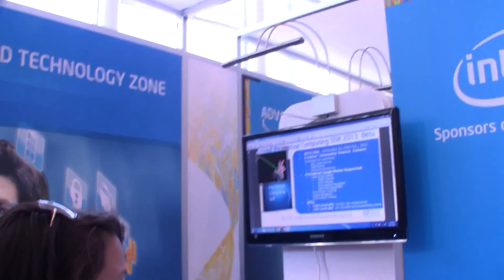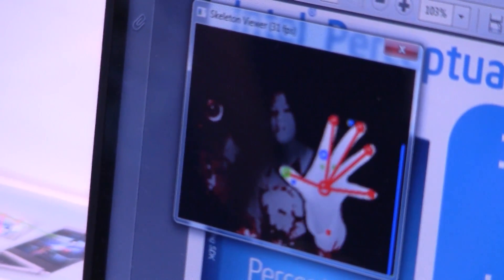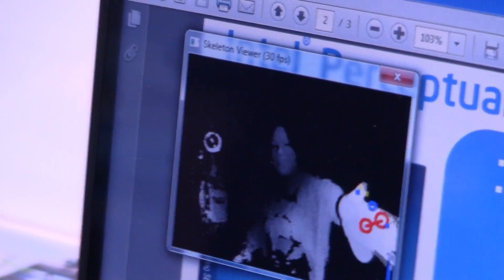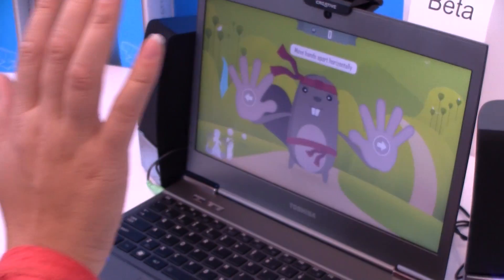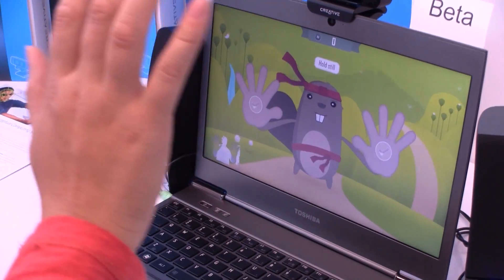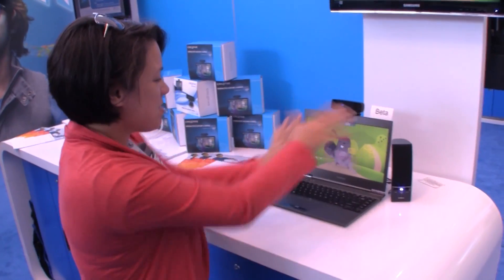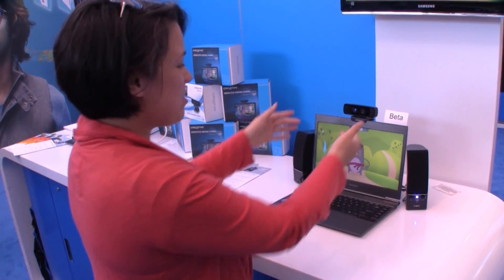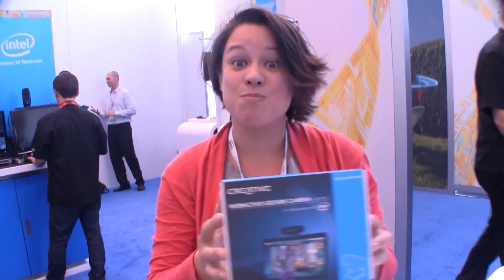Minority Report Like Computer is Closer Than You Think - Perceptual Computing SDK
perceptual computing sdk We've been waiting for a Jetsons-like future for a while now, but it seems like Minority Report might be right around the corner. Intel is giving us a taste of the future with an development platform they have just released the Perceptual Computing SDK 2013 Beta.

So what exactly is the Intel Perceptual Computing SDK 2013 Beta? Well it is a platform that give developers the ability to add in features to software like facial analysis, speech recognition, close-range and 2D/3D tracking.  They are hoping that we will have an interactive computing experience without having to touch the screen.

The SDK will provide developers with tools for:
* Face analysis and tracking
* Finger tracking (by camera, not by touch)
* Close range hand gesture recognition for both static hand poses and moving gestures
* Voice processing - speech command recognition and voice dictation
* 2D and 3D object tracking

These tools are designed to work with Intel's